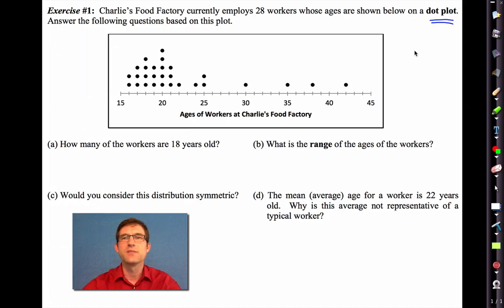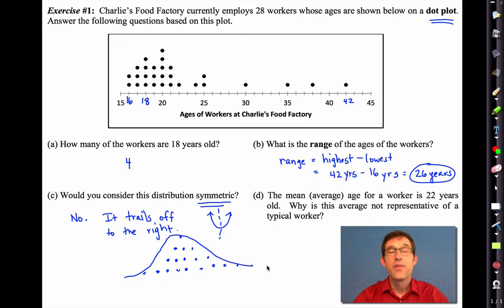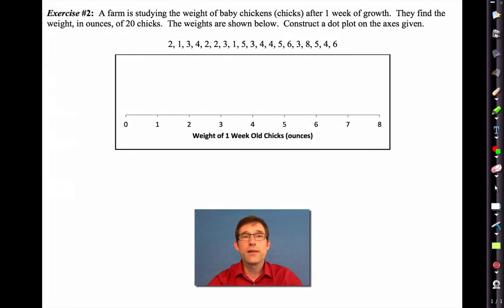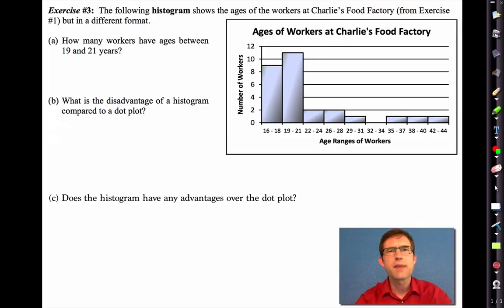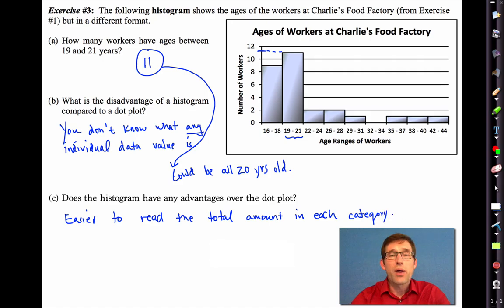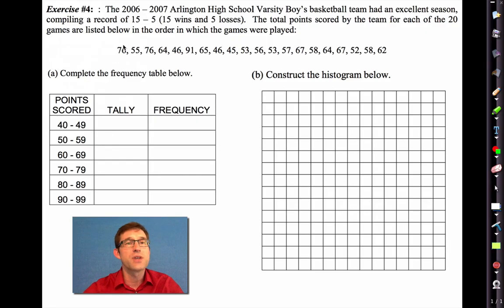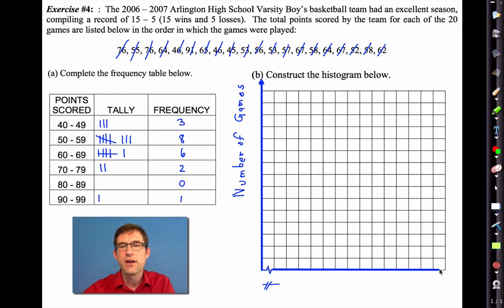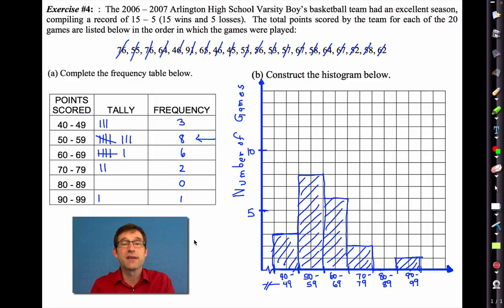Common Core Algebra I.Unit #10.Lesson #1.Graphical Displays of Data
In this lesson, students review the basic methods of dot plots and histograms to show the distribution of a data set. For a copy of the worksheet used in this video, click on: